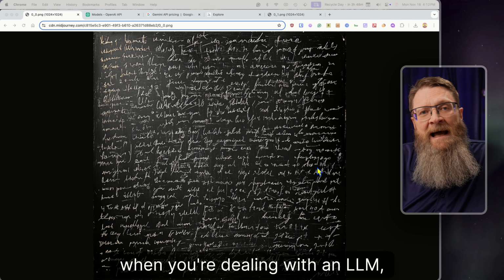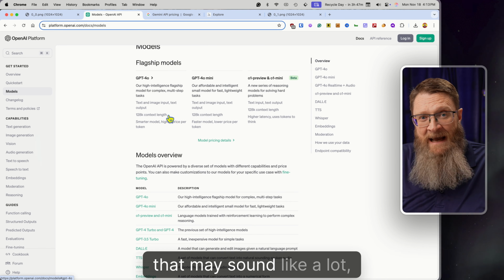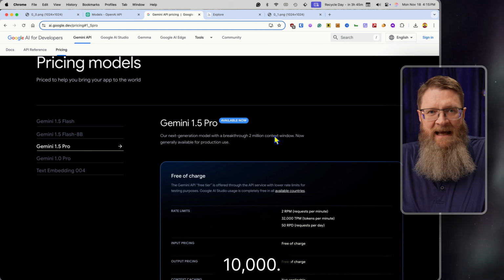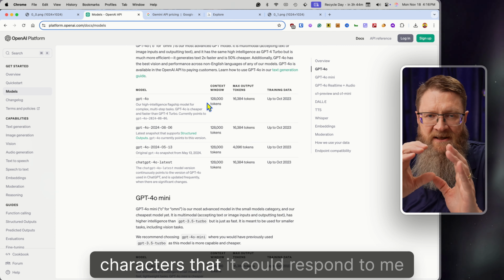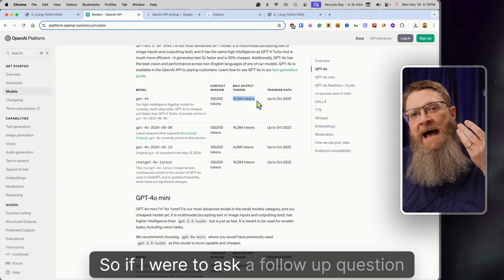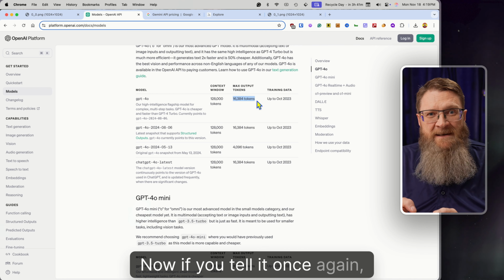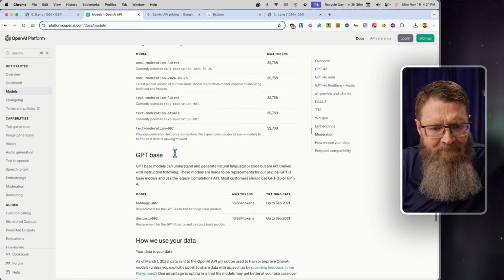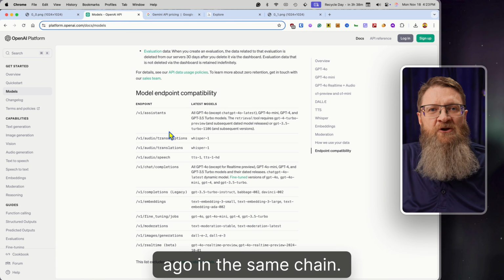LLM Context Windows The SECRET to Unlocking Maximum Accuracy!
Learn the details about AI LLM Context Windows that you've never understood. Explained in a simple easy to understand way.

🌟 Ready to join our free "Over 50 AI" community? Network with like-minded individuals, access exclusive resources, and use AI to thrive!